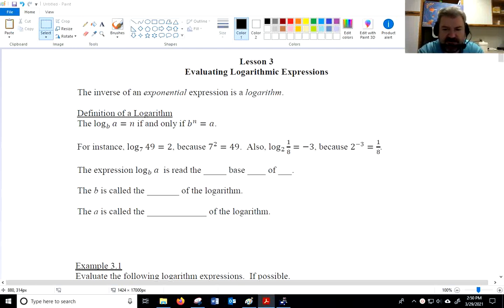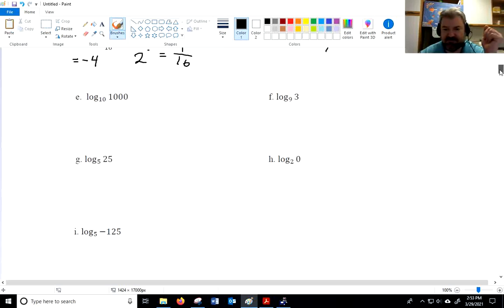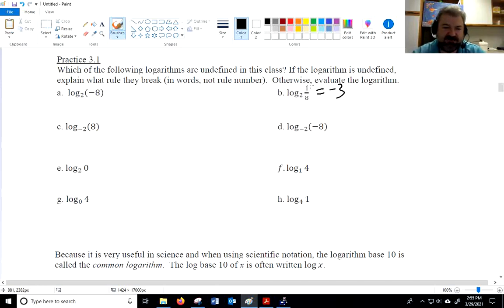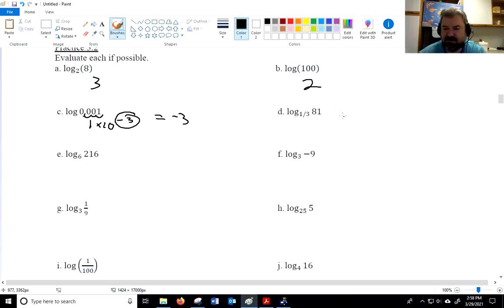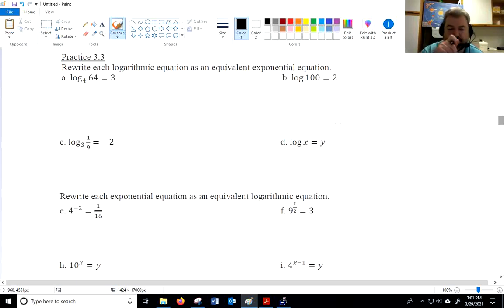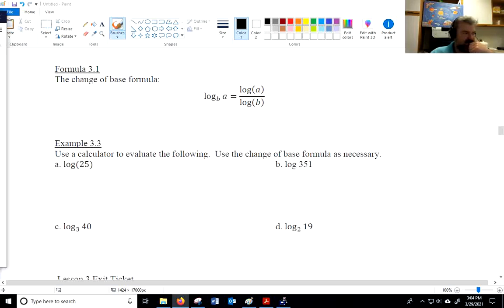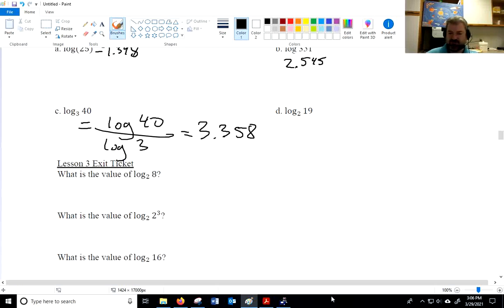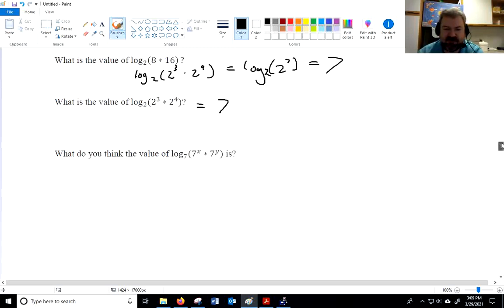Lesson 03 Evaluating Logarithmic Expressions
In this video we define logarithms as the inverse of exponential expressions and practice evaluating logarithmic expressions.